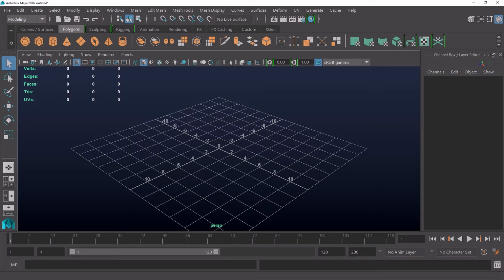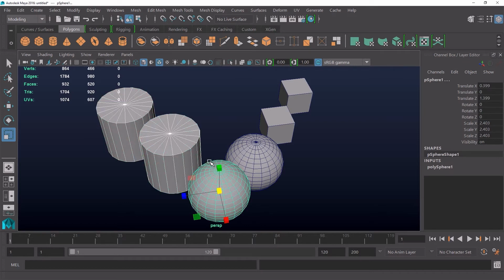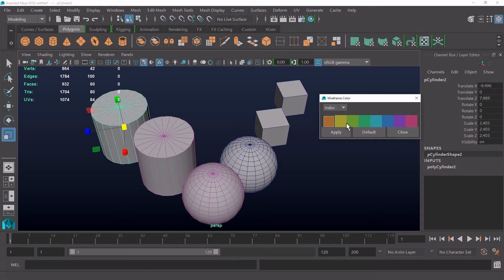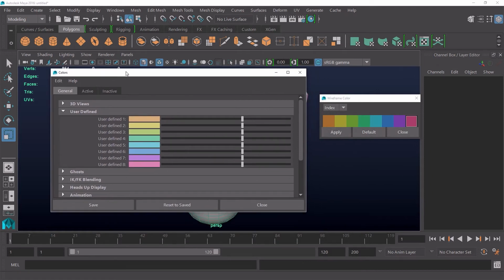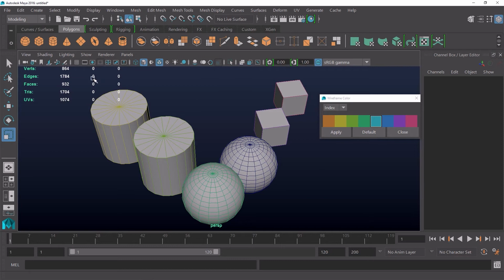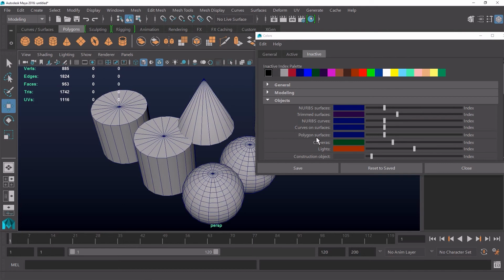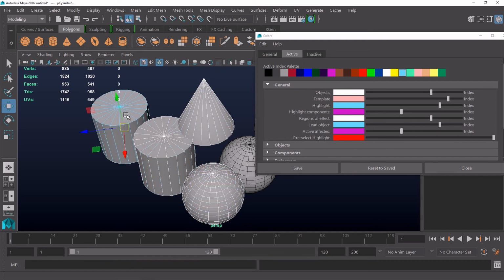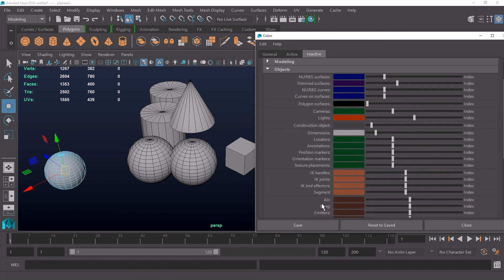Customize Maya to Boost Productivity - 07 Changing Wireframe Colors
CUSTOMIZE MAYA TO BOOST YOUR PRODUCTIVITY: For Beginners and Beyond
07 Changing Wireframe Colors

This is a new course designed to help Maya users tap into Maya's flexibility to get more productive. The lessons available in this course are structured to get you experienced in ways to tailor your  Maya to your personal preference and your workflow needs to boost productivity.